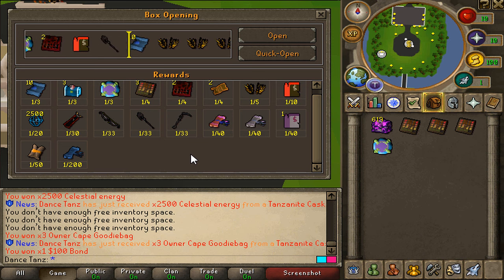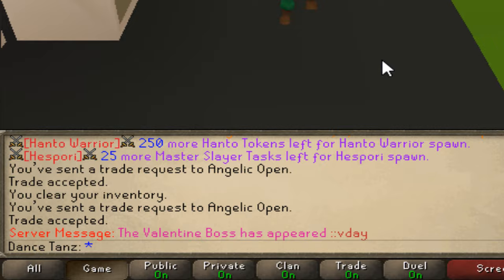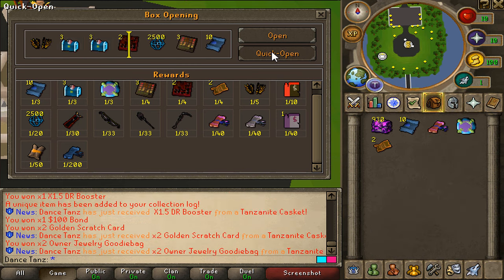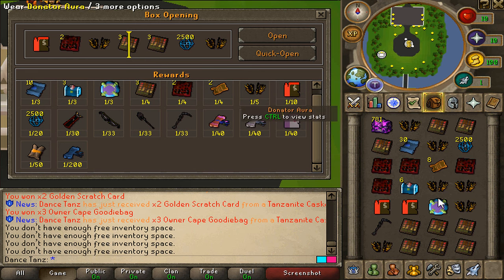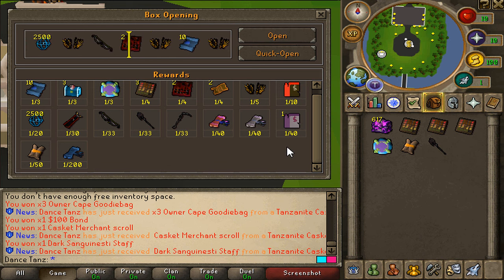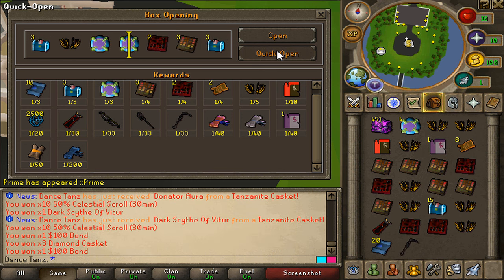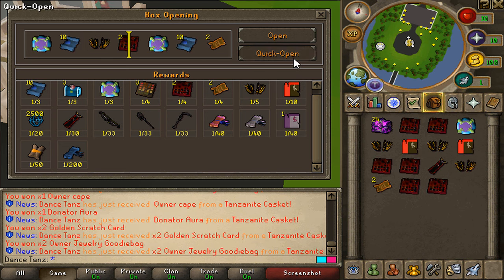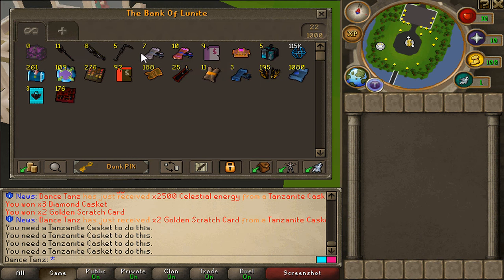*OPENING 1.000 TANZANITE CASKETS FOR CRAZY LOOT!* [LUNITE RSPS]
⚠️TYPE ::Refer "Lano" IN GAME (FREE JUICY STARTERS)
LAST WINNER:  jetta619

Thank you very much for watching & see you soon.